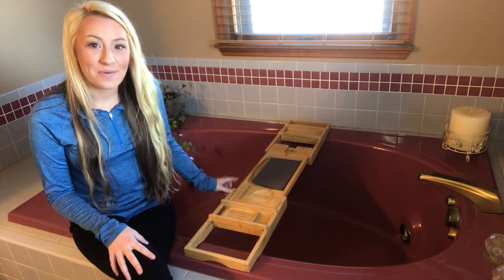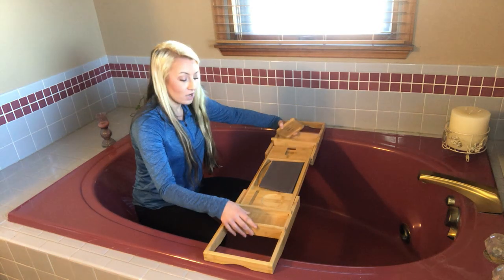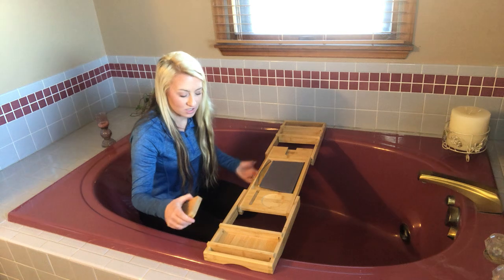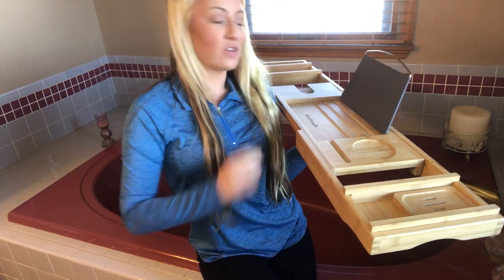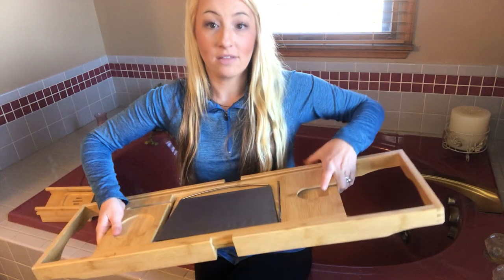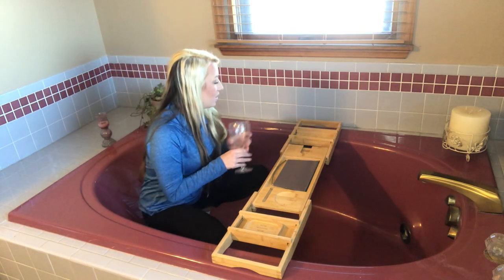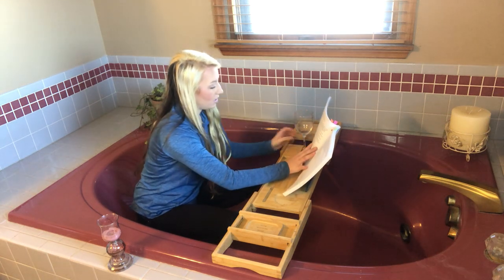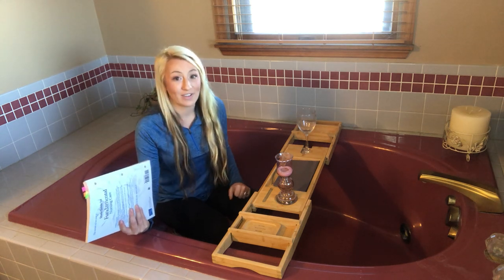Review of Bamboo Bathtub Tray, Expandable Bathtub Caddy Tray, Adjustable Bath Tray